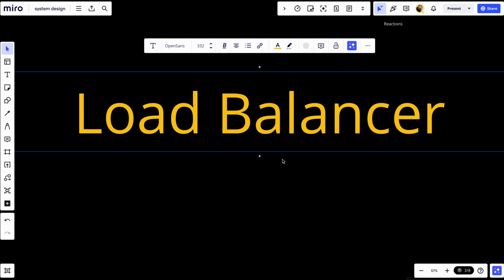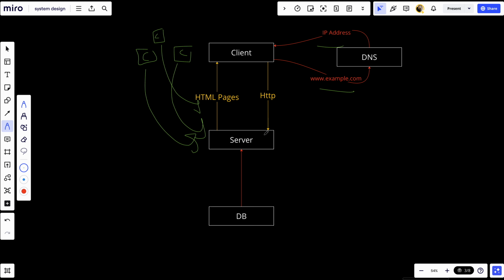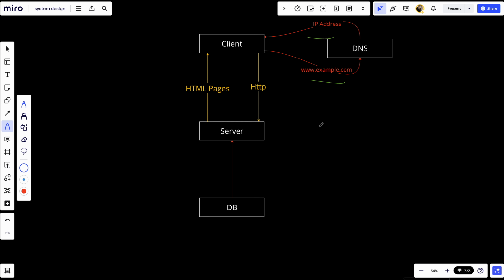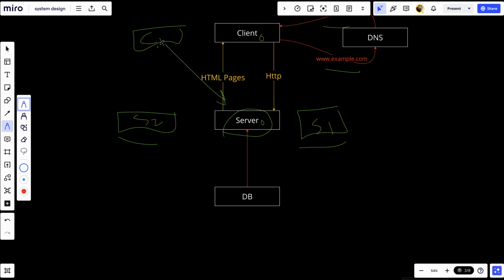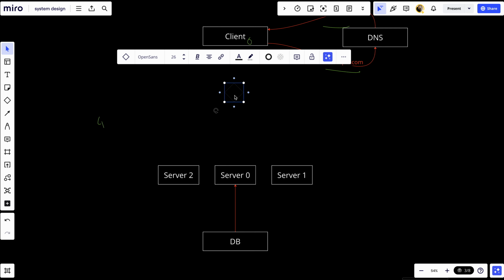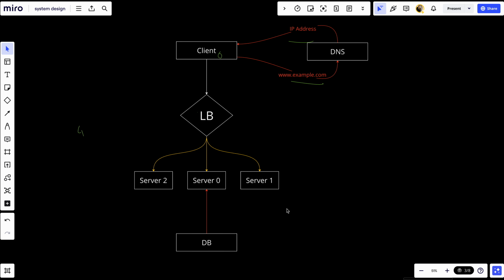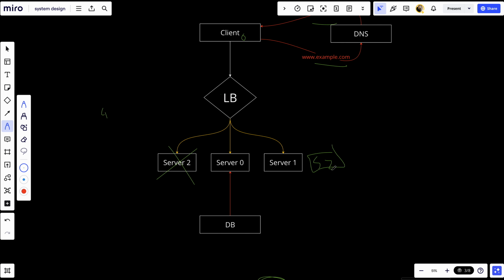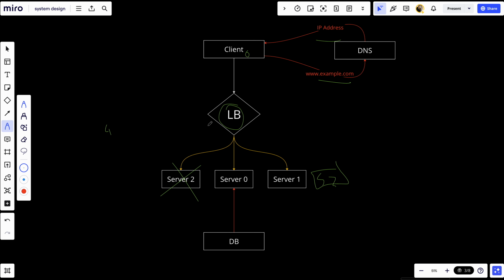Load Balancer | System Design Fundamentals